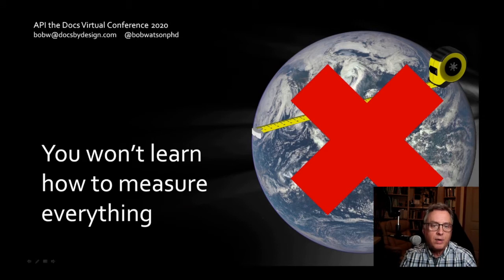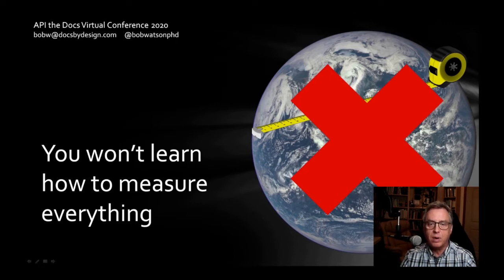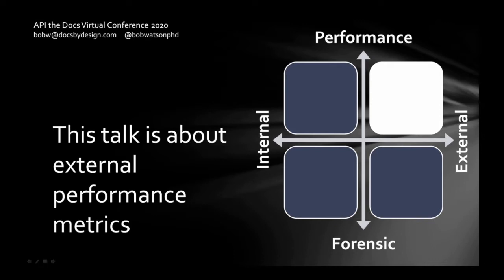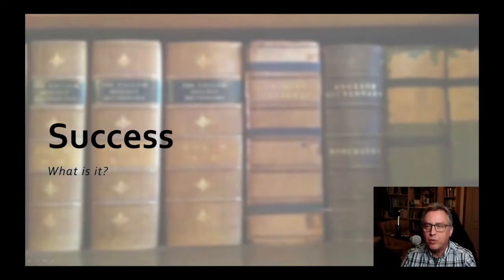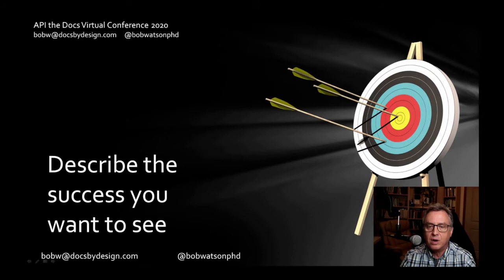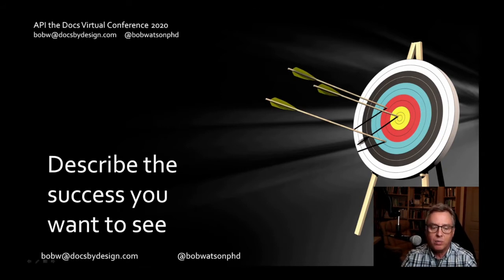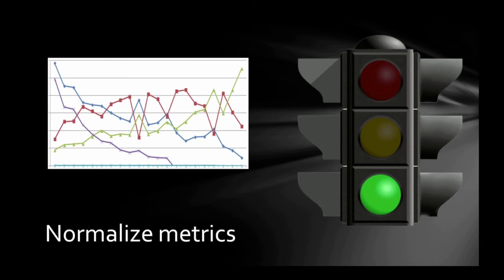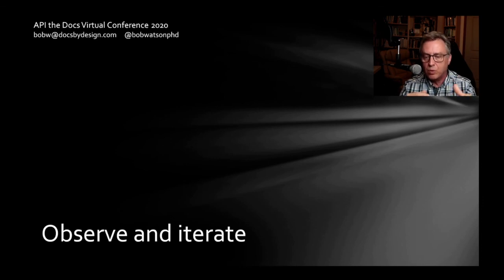Write What Counts and Count What Counts | Bob Watson, PhD | API The Docs Virtual 2020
"Write What Counts and Count What Counts" by Bob Watson, PhD, API The Docs Virtual 2020

Talk Description:
"Do you meet your customers where they are along their journey with your API? Do you know? This talk shares practical tips on how to meet customers’ goals with your API docs and how to measure how well the docs meet those goals. Spoiler alert: it’s easier than it looks but, one size doesn’t fit all!

The goals of your API’s audience vary throughout the life-cycle of their interaction with your API. In this talk, I discuss the practical aspects of customer goals, how you can meet them with your API documentation, and how to measure how well you meet them as your you, your API, and your customers evolve. I’ll review the key phases of customers’ interactions with your documentation from the readers’ perspective. For each phase, I discuss the customer goals at that phase and the key metrics that track how well you’re meeting them. You’ll learn what to watch, watch out for, and what to ignore (because it will just distract you from your goal of meeting their goals).

This talk is different from many in that it presents the four common categories of API documentation (landing pages, tutorials & procedures, conceptual, and reference topics) as tools to address specific customer needs as they evolve instead of simply a checklist of required content. Initially, customers are looking for a new or an easier way to do something, so your landing pages and “hello world” examples must attract and show them how your product is the one they’re looking for. After that, your customer must successfully apply your product to their problem and your tutorials and conceptual content can help. Finally, your reference topics and community must be ready to help your customers cross the finish line to deployment and release. Along this journey customer needs and goals vary, so must the content and the corresponding measures of success. In the context of goals, the metrics you can (and cannot) use become much clearer and more useful.

After hearing this talk, this will all become much clearer and more useful to you. This talk will benefit most technical writers who have developed or participated in developing a complete set of API documentation and are ready to up their game; however, the concepts are presented so that technical writers who are starting their first API documentation project will also be able to apply the tools and concepts presented."